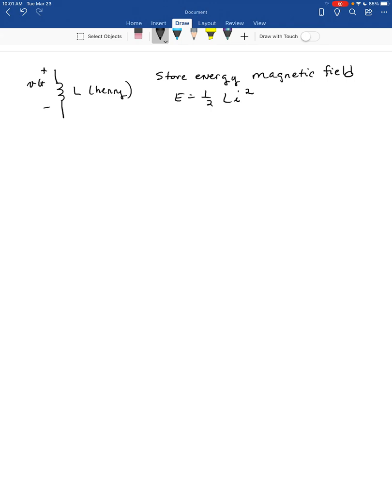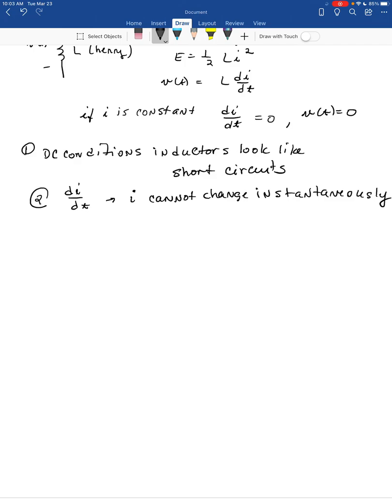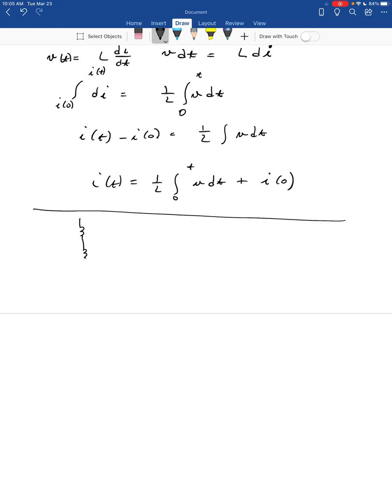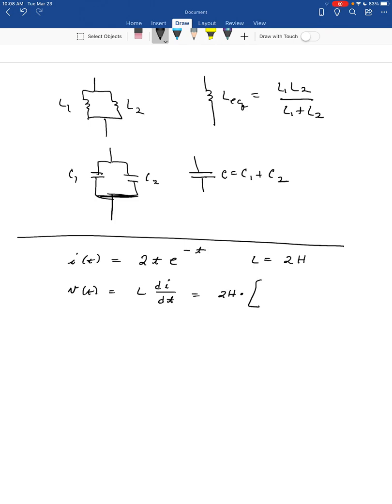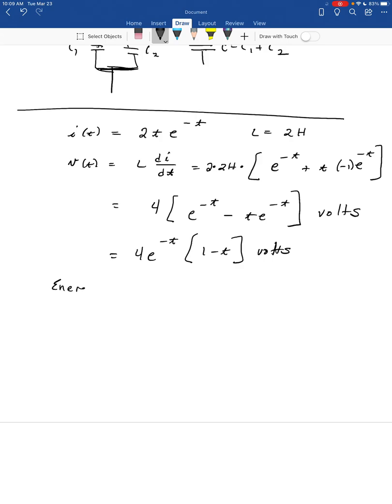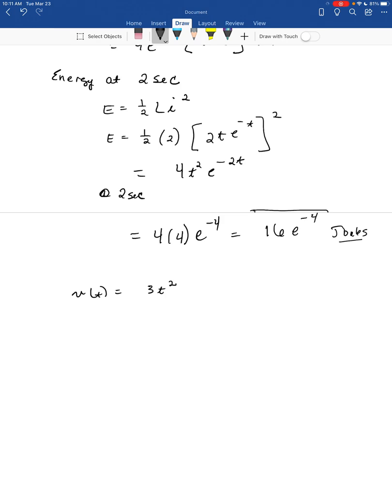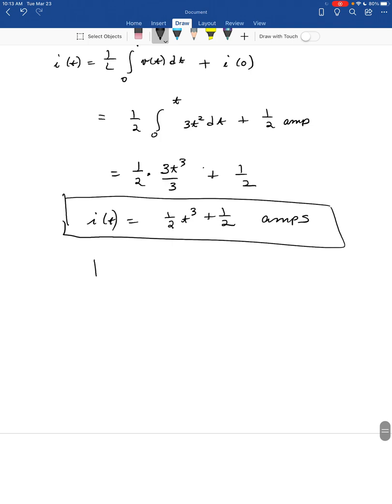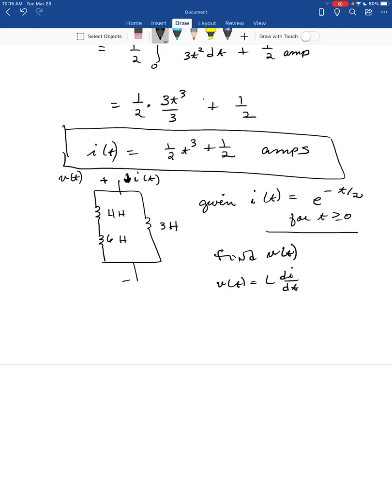ECE 3302 inductors